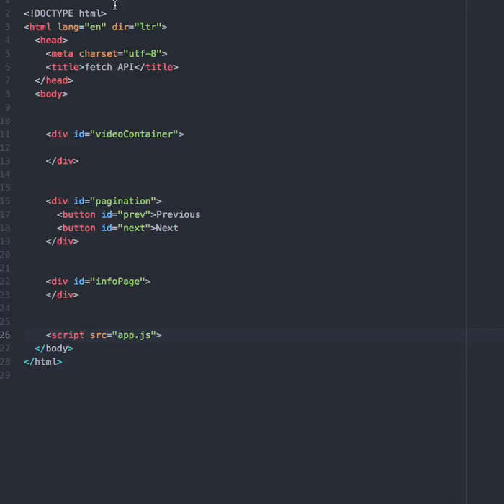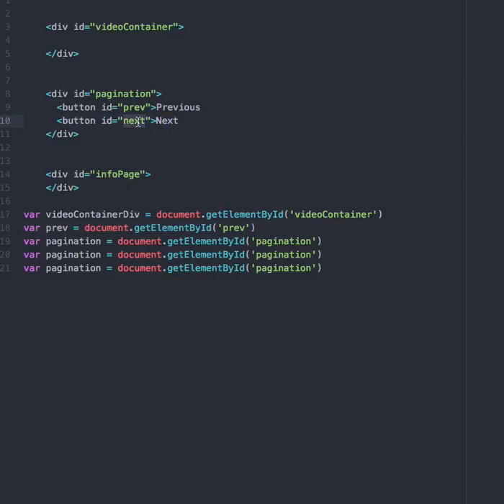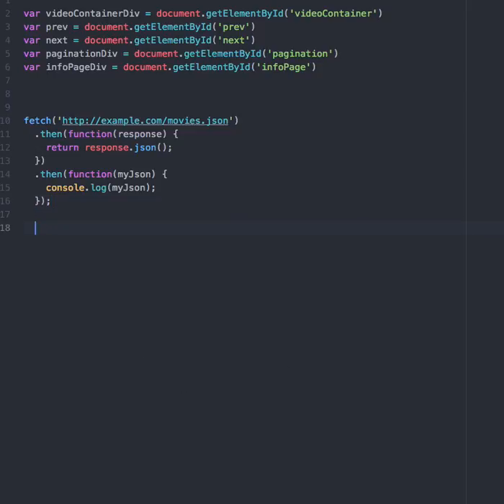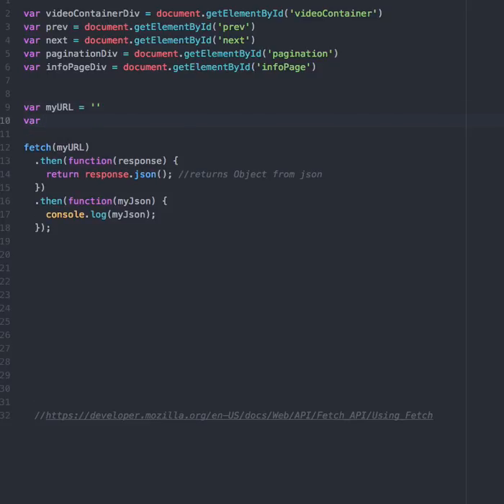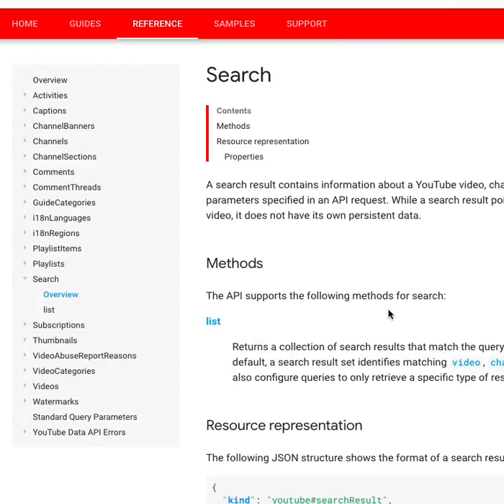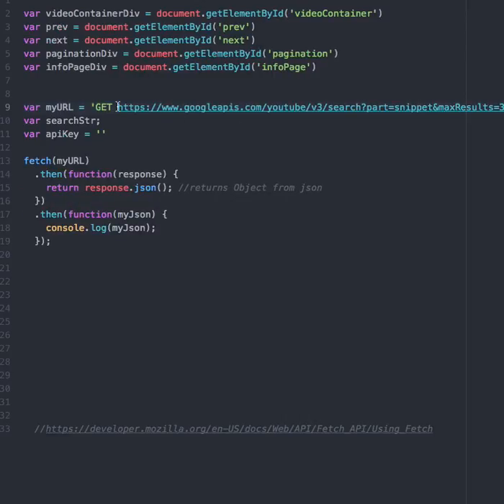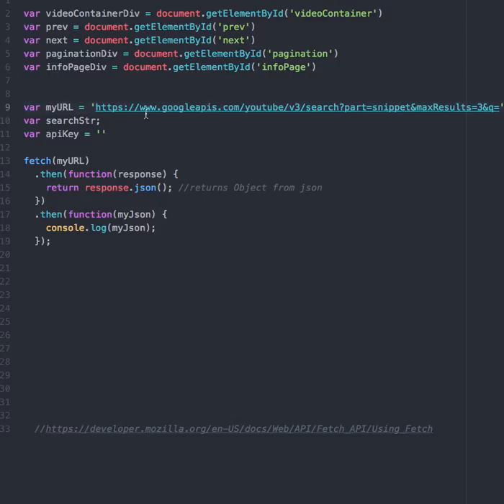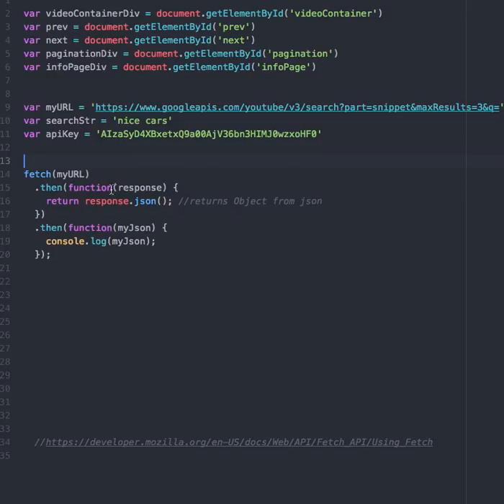youtube API fetch vid 2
access divs, buttons, etc
api URL, Key, fetch()